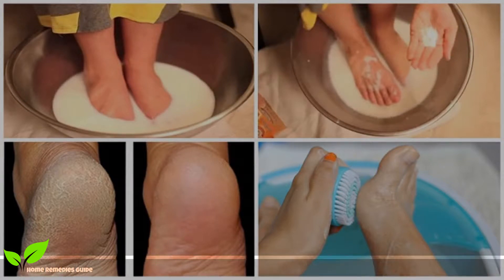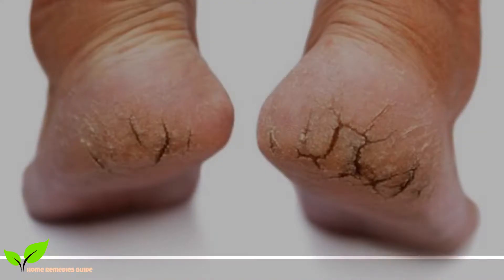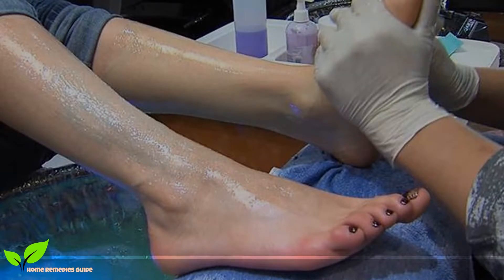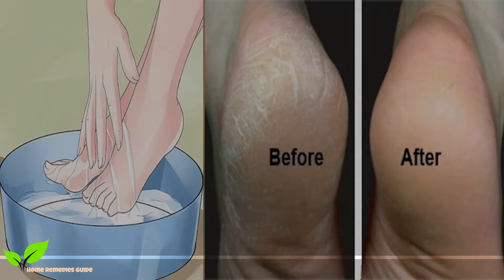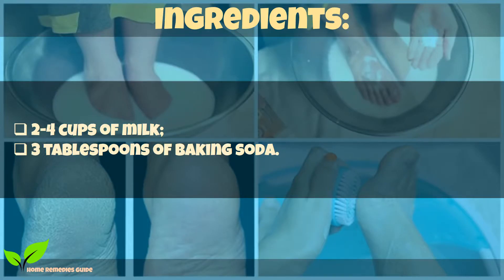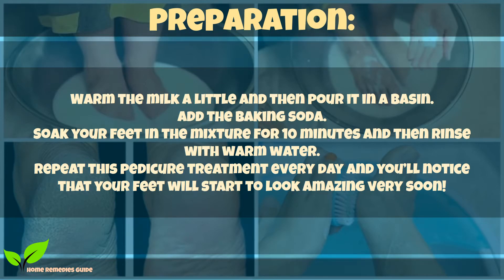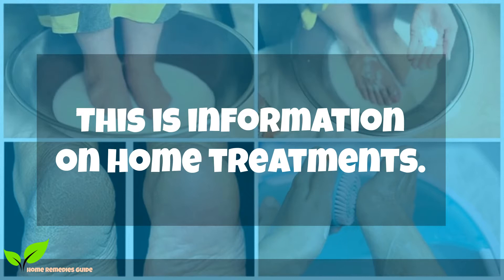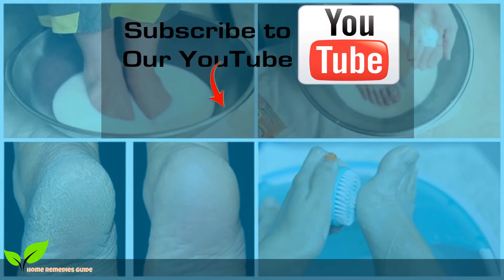Dont Spend Your Money on Pedicure Use Two Ingredients From Your Kitchen and Make Your FEET Look Nice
How your feet look like can actually say a lot about your health.
People tend to ignore the state of their feet, which is a big mistake as poor feet hygiene is a reflection of poor personal hygiene.
They usually find an excuse for not caring for their feet or having a pedicure as a part of their beauty routine.

Luckily, here, we’ve got the perfect solution for you!
You only need 2 easily available ingredients in order to prepare the easiest homemade pedicure!

Ingredients.

2 or 4 cups of milk.
3 tablespoons of baking soda.

Preparation.

Warm the milk a little and then pour it in a basin.
Add the baking soda.
Soak your feet in the mixture for 10 minutes and then rinse with warm water.
Repeat this pedicure treatment every day and you’ll notice that your feet will start to look amazing very soon!

It does not replace a specialist.
Always consult your doctor.

If you liked the video, share it with friends and family
More information on health, weight loss, home remedies, beauty and wellness.

poor feet hygiene,
hygiene,
pedicure,
prepare the easiest homemade pedicure,
homemade pedicure,
baking soda,
milk,
home made remedy,
home remedies,
home remedies guide,